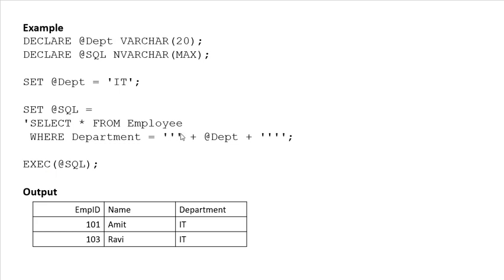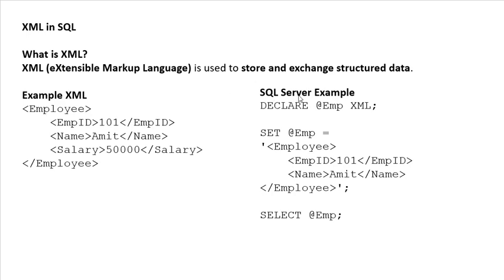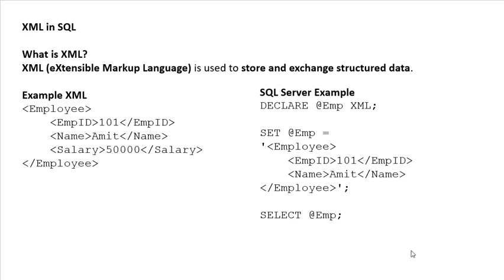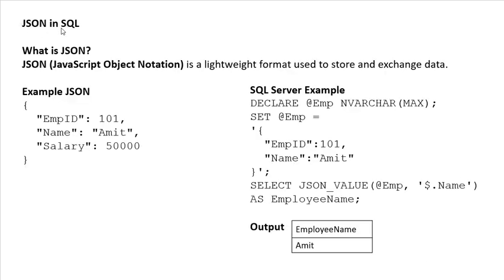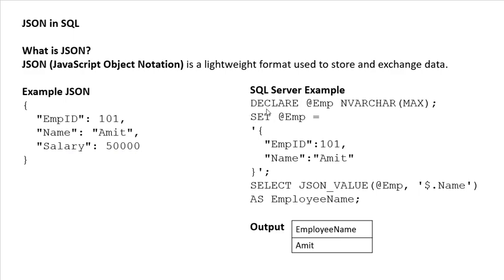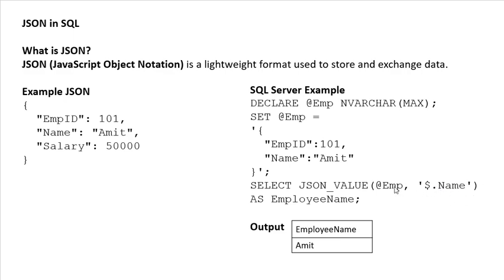SQL 29 Dynamic, XML, JSON in SQL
Dynamic SQL,
XML in SQL,
JSON in SQL